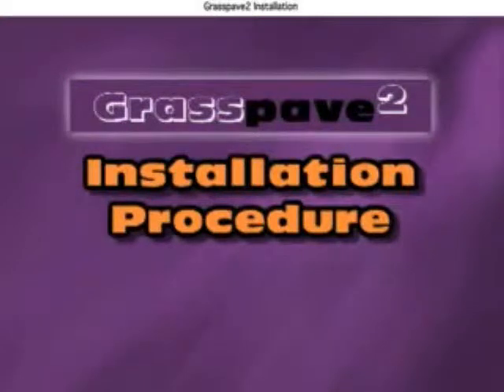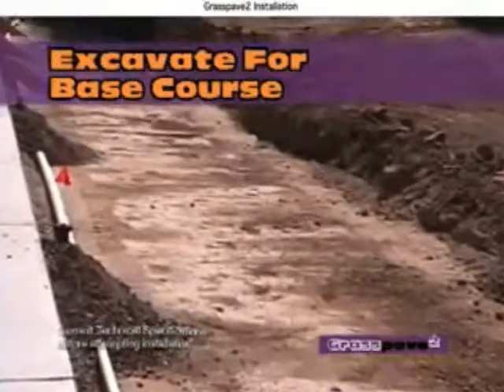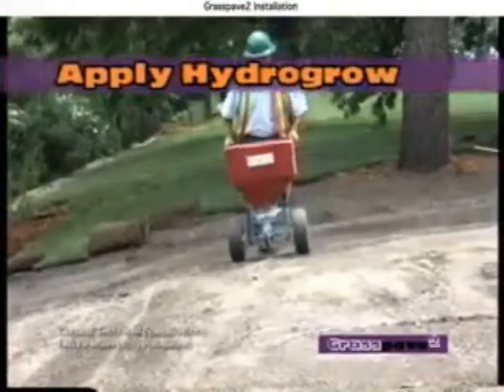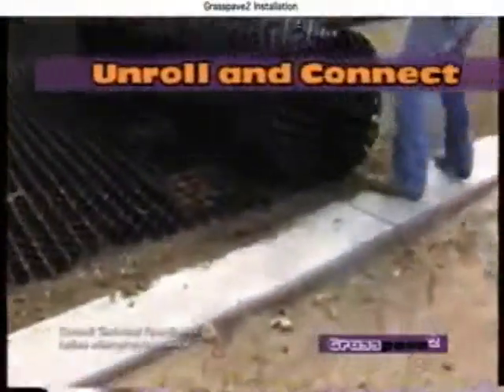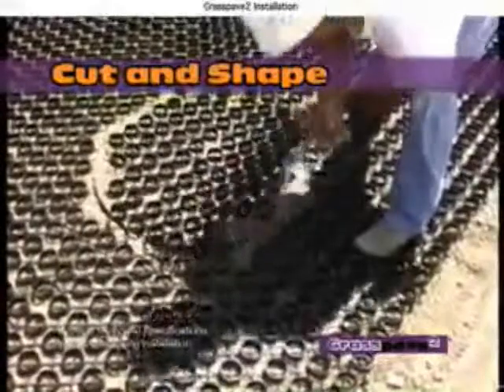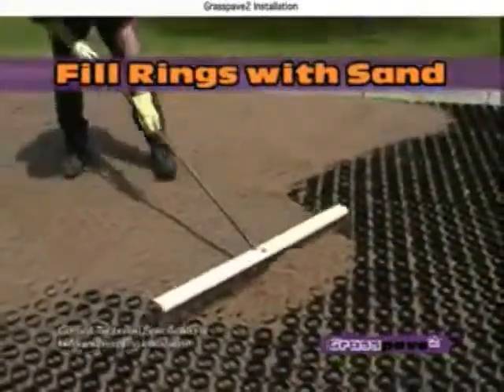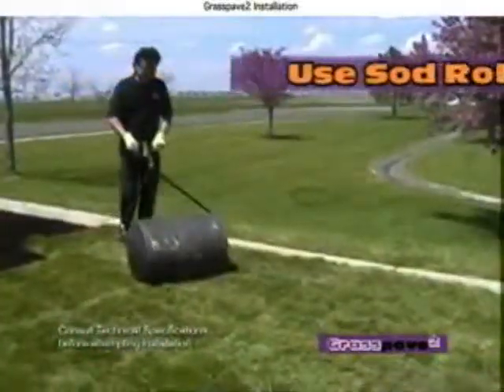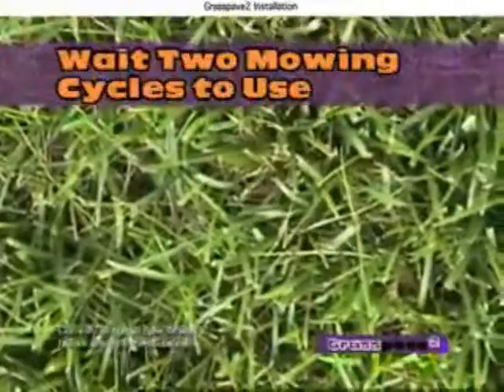Grasspave2 Installation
Gravelpave2 is a structure to provide heavy load bearing support and true containment of gravel to create a porous pavement surface with unlimited traffic volume and/or duration time for parking.

When used with a proper porous base course material, Gravelpave2 can provide a void space of 35% for storage volume of rainfall during rain events. For example, an 8" deep cross-section would store 2.8" of rain. Although bacteria concentrations are lower than with Grasspave2, polluted runoff and vehicle drippings are consumed prior to reaching the water table.

Special thanks to: Invisible Structures for their information videos.